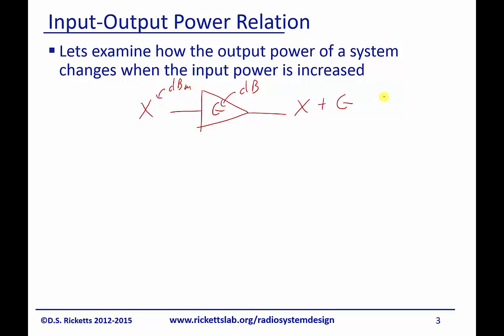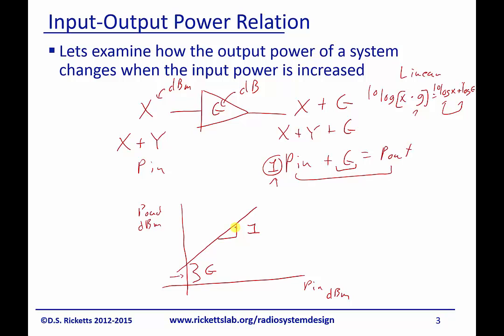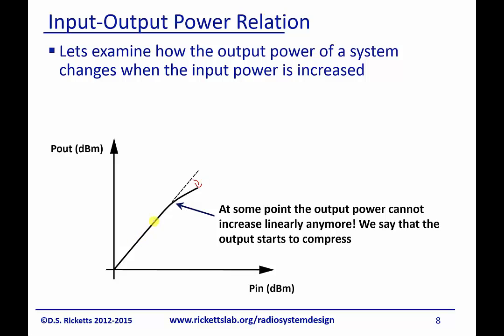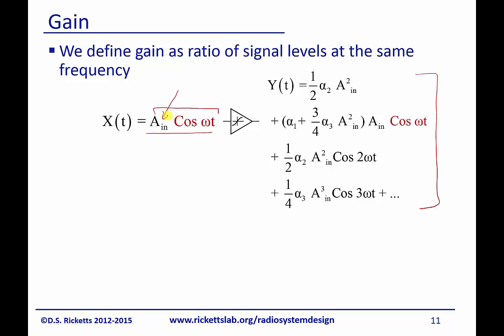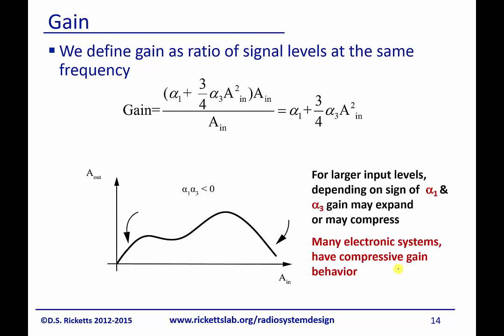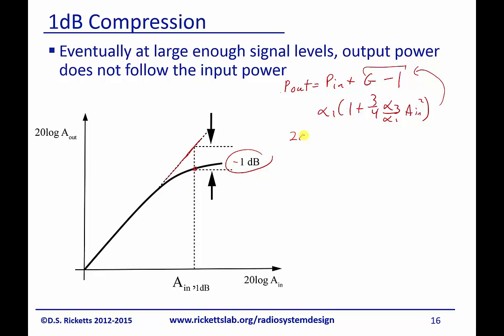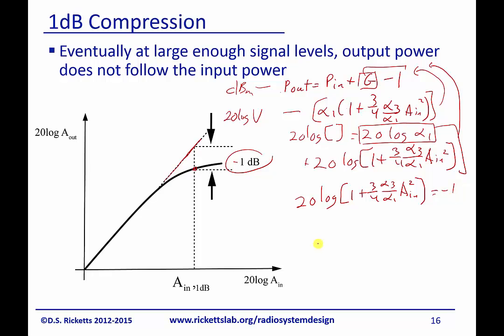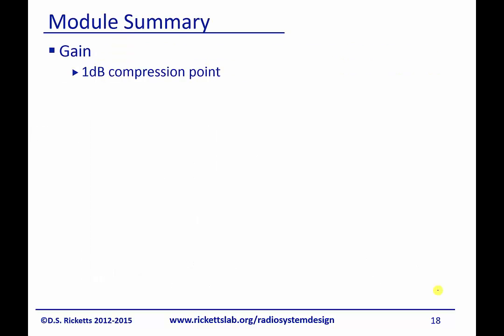Module 10: Nonlineairty - Gain Compression